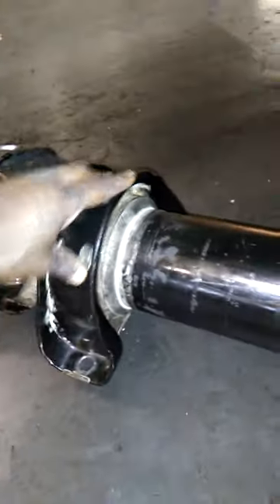Tandem tractor trailer Drive shaft explained